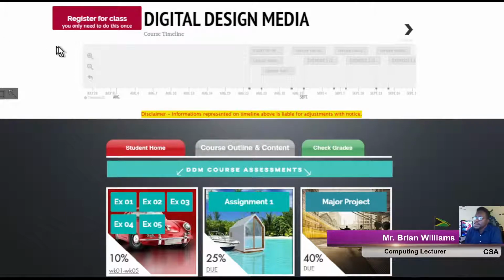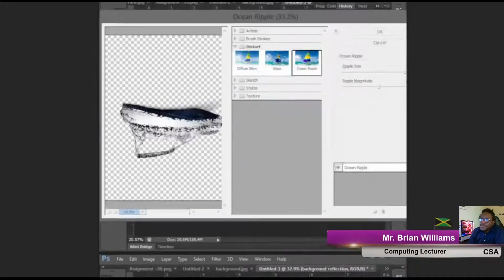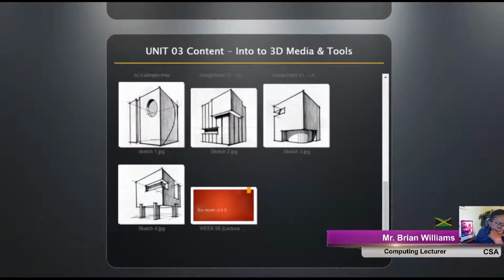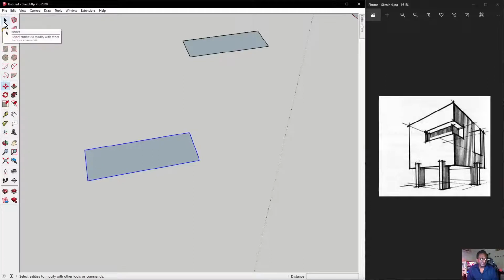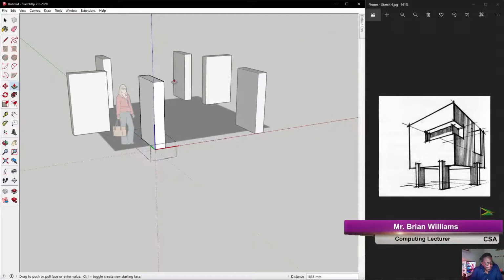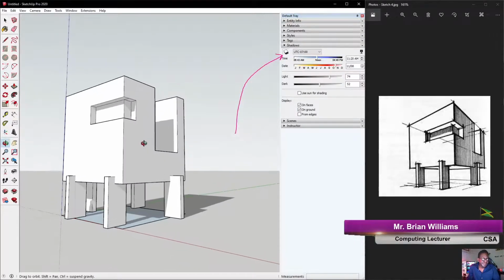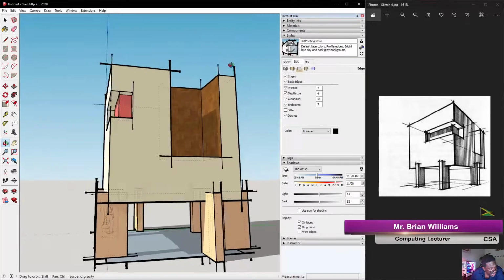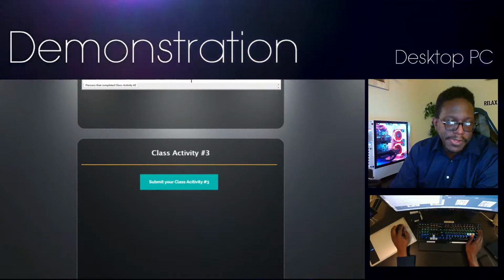Digital Design Media - Advanced Sketchup Modelling Techniques